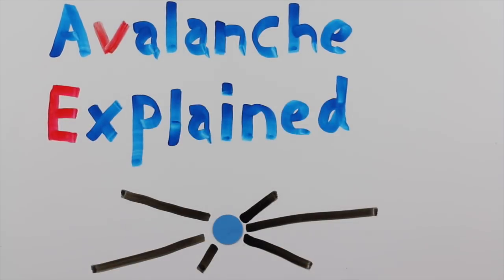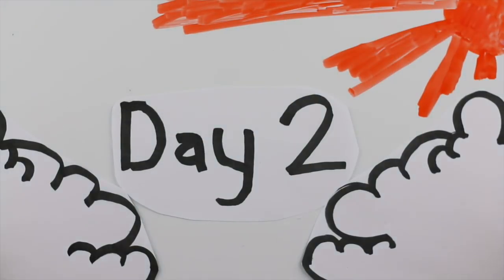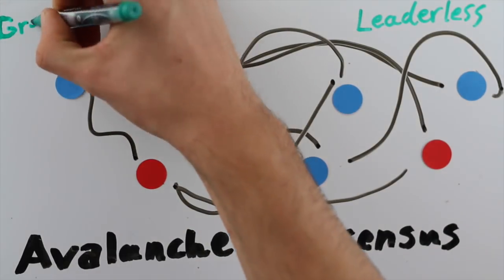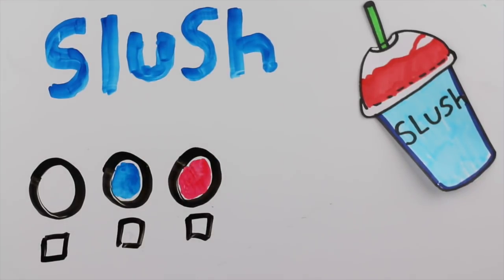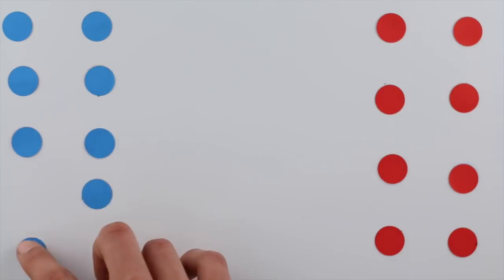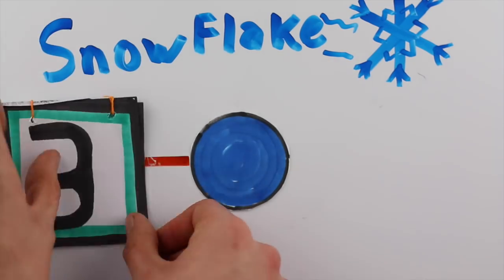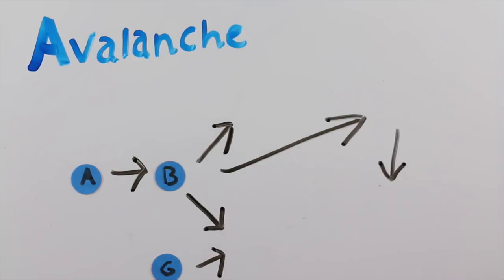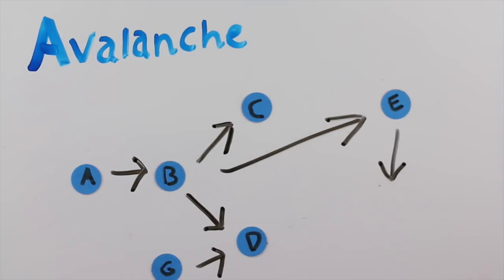Avalanche Consensus Simply Explained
A video describing how Avalanche consensus works. This is a lead up video before covering Avalanche preconsensus on Bitcoin Cash.

BCH: qpqm5z4lekeff4v3esz54j85903yk2rnmc98cnuuda
BTC: 12LUUSjovbrieSpKFy7jr7qV1qaQiBVBjC

Cashtag:
DON_WONTON